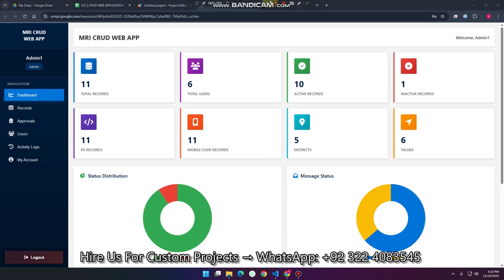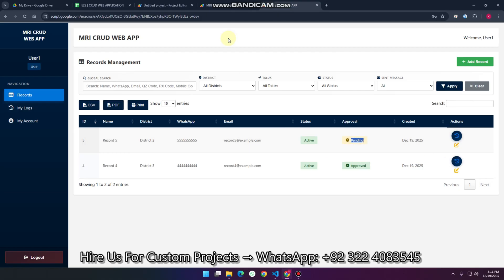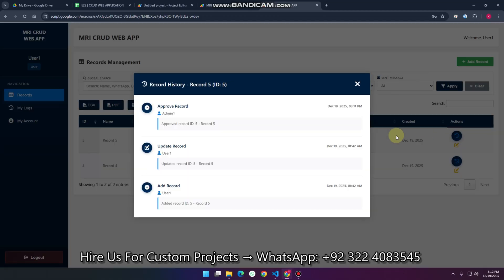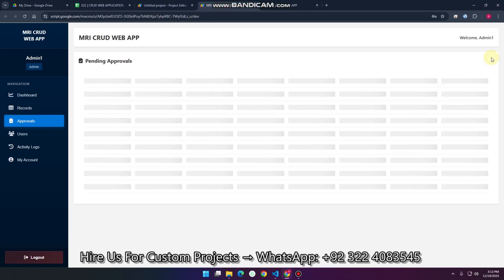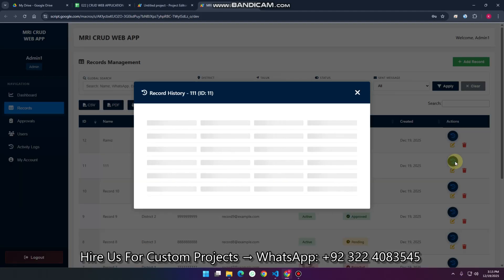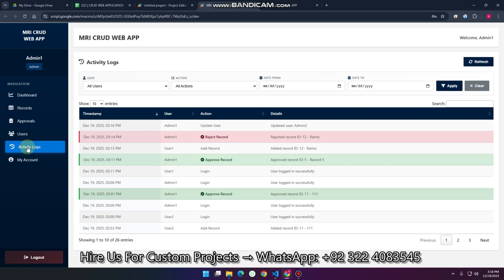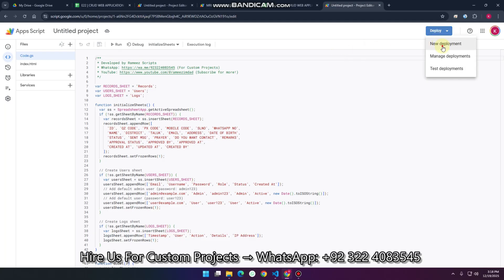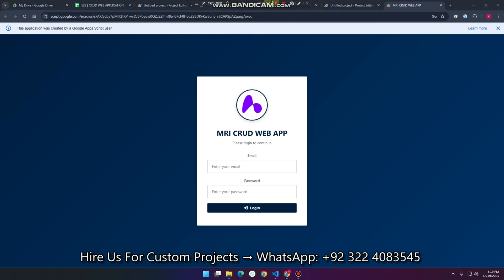Admin Dashboard with Google Apps Script & React | Complete CRUD System | E21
Build a Complete CRUD Application | React + Google Sheets Database | Full Tutorial

Watch how I built a complete professional Admin Dashboard and Records Management System using Google Apps Script and React 18! This tutorial demonstrates enterprise-level features including authentication, role-based access control, approval workflows, and advanced data management.

🎯 System Features Demonstrated:
✅ Full CRUD Operations (Create, Read, Update, Delete)
✅ User Authentication & Authorization (Admin & User Roles)
✅ Interactive Dashboard with Real-time Charts & Analytics
✅ Advanced DataTables with Filters, CSV/PDF Export
✅ Multi-level Approval Workflow System
✅ Complete Activity Logs & Audit Trail
✅ Professional Mobile Responsive Design
✅ Google Sheets Backend Integration

Videos You Might Like:
How to Build a Complete Student Fee Management System with Google Apps Script and React | D50